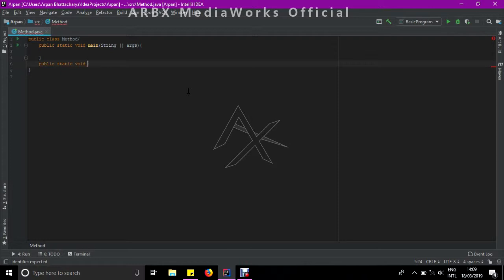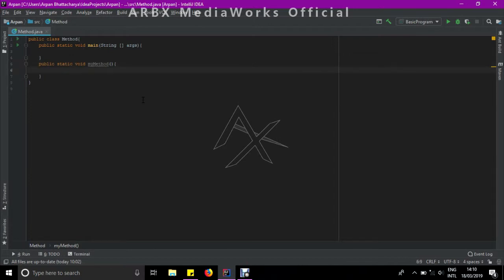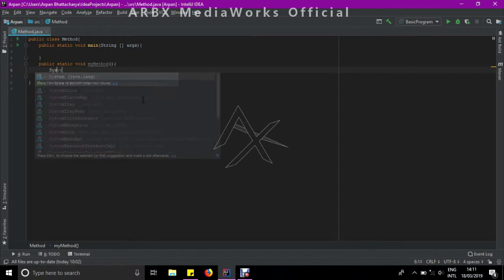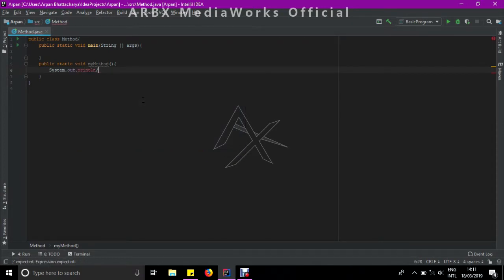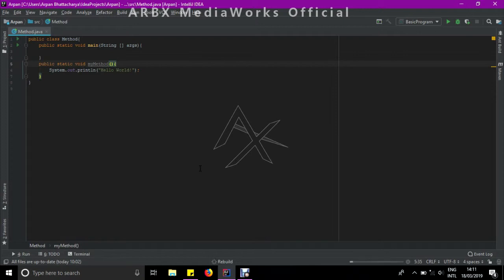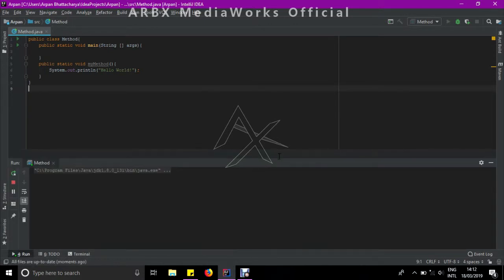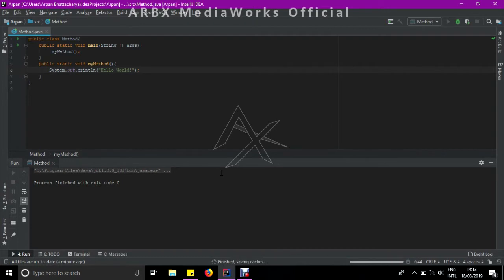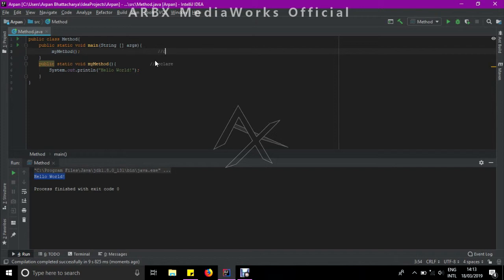Create/Declare Method in JAVA | Java Core | ARBX 2019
ABOUT  THE  VIDEO:
Will be showing you how can u create your own Method in Java Program. Its like creating your own Java Keyword.
Lets Start.

Softwares Used:
IntelliJ IDEA

                 Tutorial By: Arpan Bhattacharya

                  IMPORTANT  CODES:
public class Method{
    public static void main(String [] args){
         myMethod();                                                //called
    public static void myMethod(){                    //declare
        System.out.println("Hello World!");
        System.out.println("Hello World!");

       ABOUT  THE CHANNEL:
ARBX CodeX is a programming and IT solutions YouTube channel by ARBX MediaWorks. Giving tutorials of simple programs for professional use. Plus some Tech Talks. ;)

Channel: ARBX CodeX

By:
ARBX MediaWorks